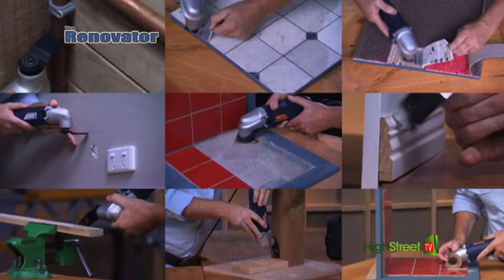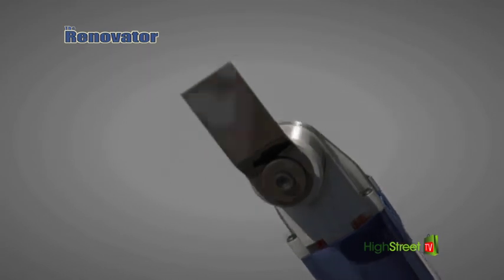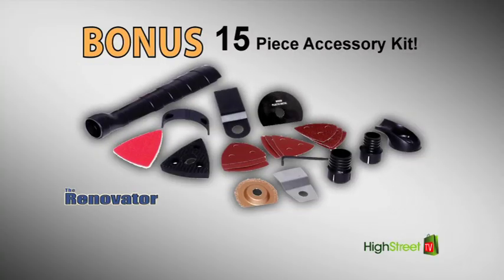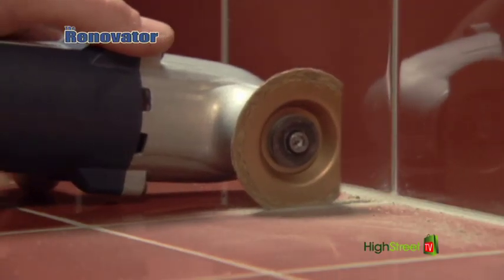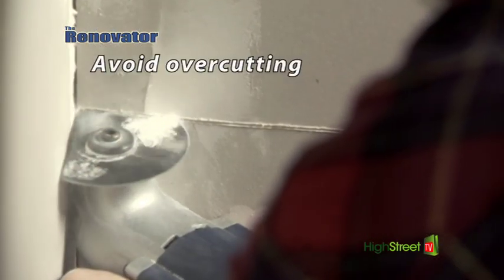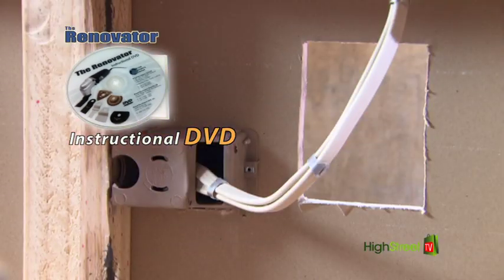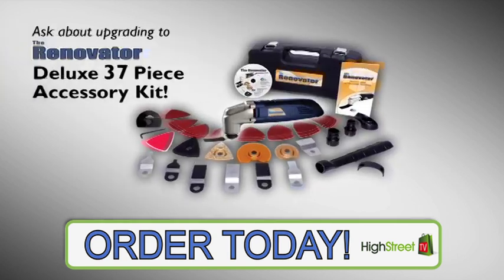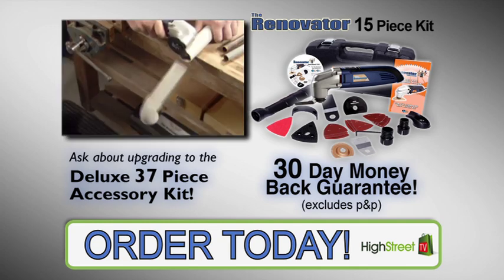Renovator High Street TV